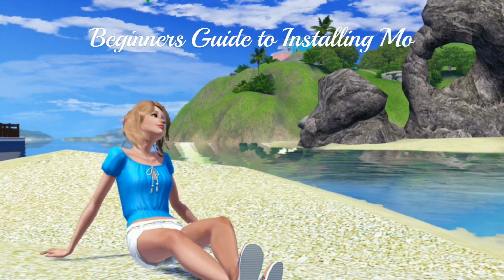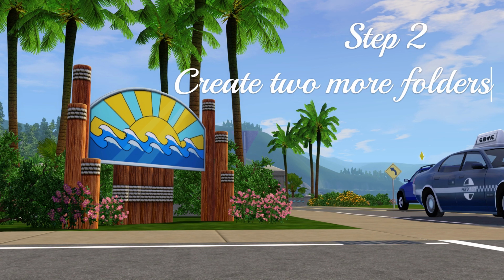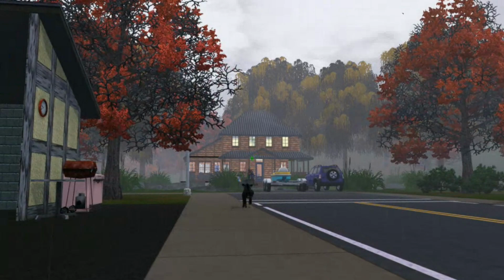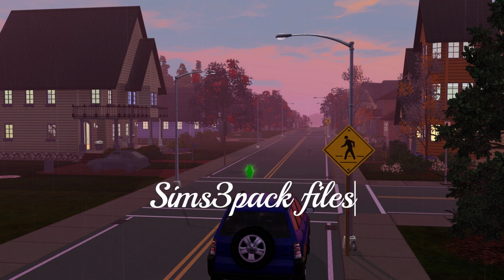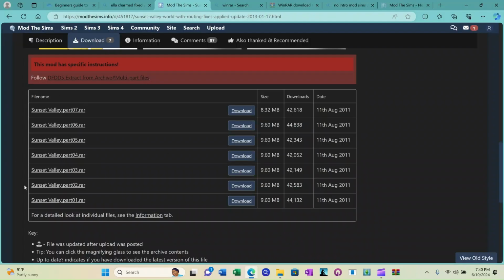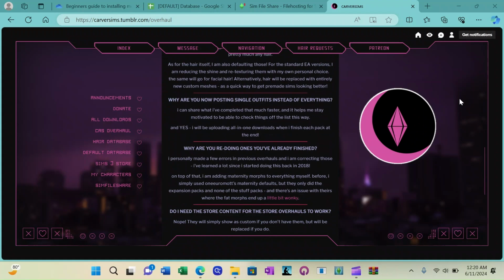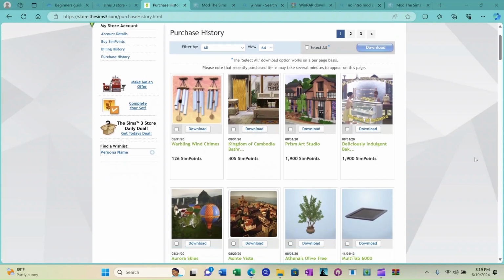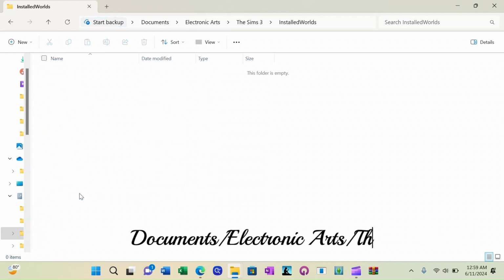Beginners Guide to Installing Mods and CC, PC and Mac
I can't figure out how to add links to my video, but I have them in this description!

This was by far the longest, 18mins, and most difficult video I have made so far. It was 20+ hours of work, and worth every moment of it. I wanted to quit at multiple points, and I am proud of myself for sticking through it. I hope this video is helpful for you.

Thank you for everyone who helped me acquire this knowledge over the years! I couldn't do this without you!

Links
The Washburn Edition Mods List V4 by Golden Ennina

 TS3 HD Textures Series - Terrain Pack [UPDATE: Fixed road tiling]